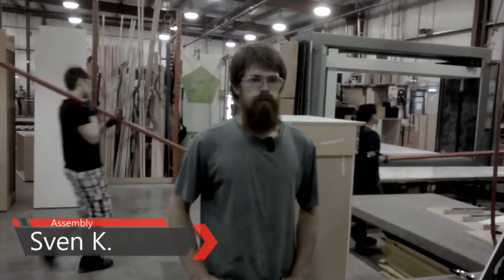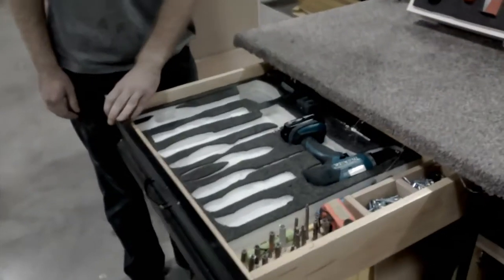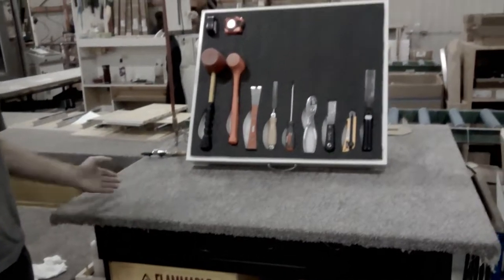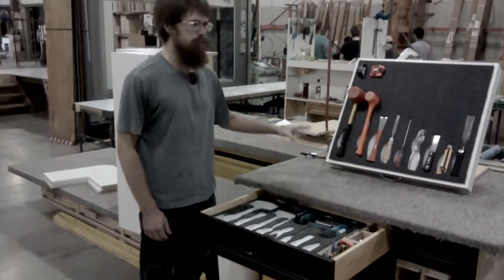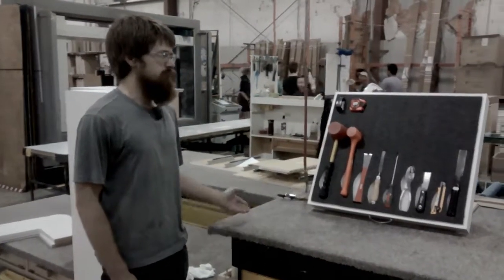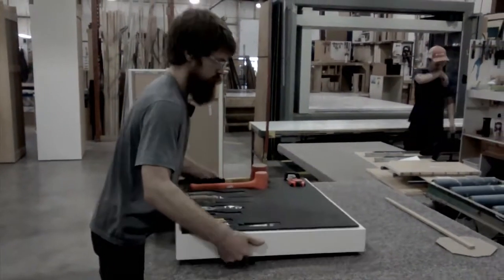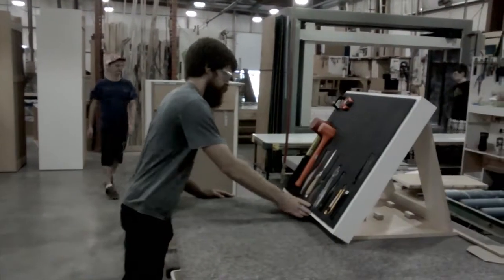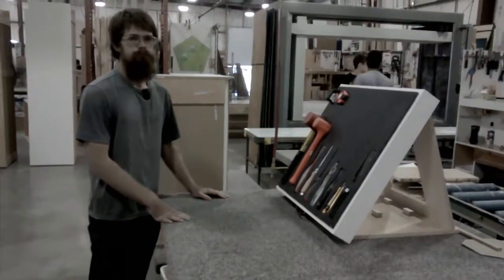Assembly Visual & Accessible Tools